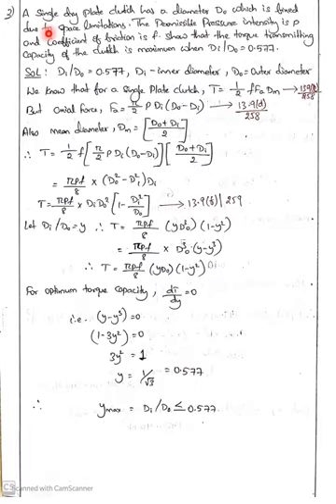DME2: CLUTCHES- LEC 2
Topics Covered
Problems on clutches